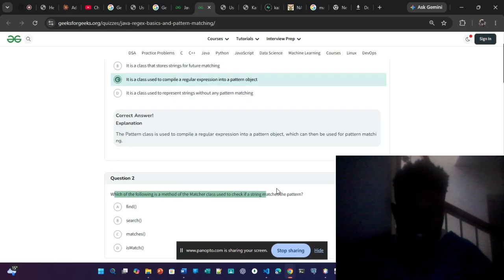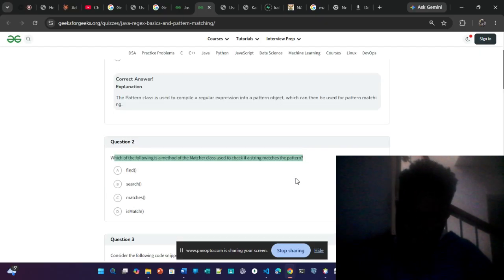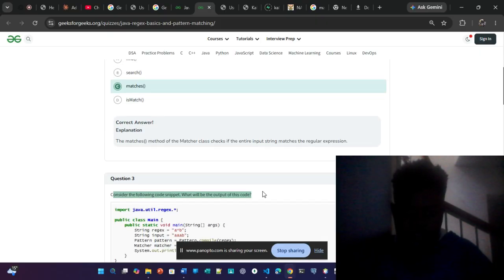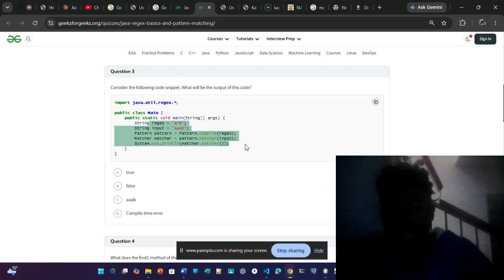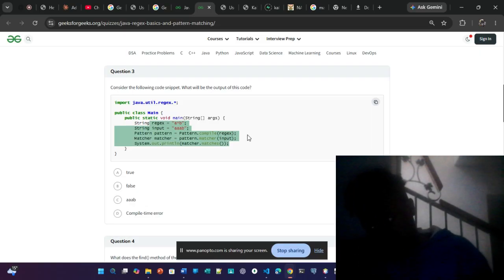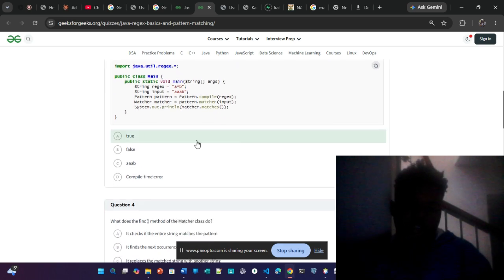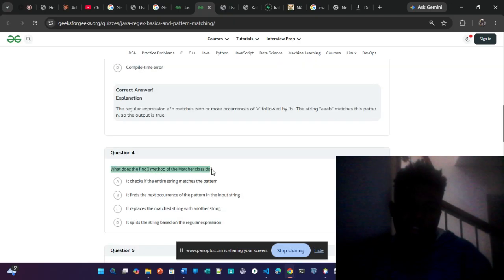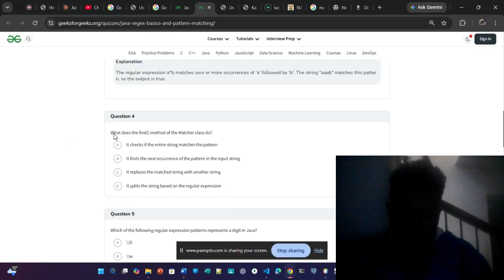Exception Handling Regex Regex Basics and Pattern Matching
Exception Handling | Regex Basics and Pattern Matching | Java Regular Expressions | GeeksForGeeks | Java Programming Tutorial

Welcome to this Java programming tutorial on Regex Basics and Pattern Matching. In this lesson, you'll learn the fundamentals of Regular Expressions (Regex) in Java and discover how pattern matching makes searching, validating, extracting, and manipulating text both simple and efficient. Whether you're a beginner learning Java, preparing for technical interviews, studying for the Oracle Java Certification, or developing enterprise applications, mastering Regex is an invaluable skill.

Regular Expressions are used throughout software development to validate user input, search large amounts of text, parse data, process files, and automate repetitive text operations. Java includes a powerful Regex API through the java.util.regex package, allowing developers to create flexible and efficient text-processing solutions.

This tutorial introduces the core concepts of Regex, helping you build a strong foundation before moving on to more advanced regular expression techniques.

Topics Covered

✔ What is Regular Expression (Regex)?
✔ Why Regex is Important
✔ Pattern Matching Fundamentals
✔ Java Regex API
✔ Pattern Class
✔ Matcher Class
✔ Pattern.compile()
✔ Matcher.matches()
✔ Matcher.find()
✔ Matcher.group()
✔ Matcher.start()
✔ Matcher.end()

You'll learn how Java compiles Regular Expressions into reusable patterns and how the Matcher class searches text for matching results.

Understanding Regex Syntax

The tutorial explains the most commonly used Regex symbols and operators, including:

• Literal Characters
• Wildcard (.)
• Character Classes []
• Negated Character Classes [^ ]
• Character Ranges [a-z]
• Uppercase Letters [A-Z]
• Digits [0-9]
• Escape Characters (\)

You'll understand how each symbol works through practical Java coding demonstrations.

Character Classes

Learn how to use predefined character classes, including:

• \d – Digits
• \D – Non-Digits
• \w – Word Characters
• \W – Non-Word Characters
• \s – Whitespace
• \S – Non-Whitespace

These shortcuts simplify common pattern-matching tasks and improve code readability.

Pattern Matching Examples

Real Java examples demonstrate how to:

• Match exact words
• Search for characters
• Find numbers inside text
• Detect uppercase and lowercase letters
• Match alphanumeric strings
• Search multiple occurrences
• Extract matching text
• Validate simple input

You'll also understand the difference between:

• Exact Matching
• Partial Matching
• Case-Sensitive Matching
• Case-Insensitive Matching

Java Regex Classes

The lesson explains the two primary classes used for Regular Expressions:

Pattern

• Compiles Regex expressions
• Creates reusable patterns
• Improves application performance

Matcher

• Searches input text
• Detects matching patterns
• Returns matched groups
• Provides match positions

You'll learn why compiling a Pattern once and reusing it is more efficient than recompiling it repeatedly.

Common Regex Methods

Methods covered include:

• compile()
• matcher()
• matches()
• find()
• group()
• start()
• end()

Practical examples illustrate how these methods work together when searching and validating text.

Java String Methods with Regex

You'll also explore how Regex integrates with Java's String class through methods such as:

• matches()
• replaceAll()
• replaceFirst()
• split()

These methods allow developers to perform advanced text manipulation with very little code.

Real-World Applications

Regex is widely used in:

• Email Validation
• Password Validation
• Username Validation
• Phone Number Validation
• Search Features
• Data Extraction
• Log File Analysis
• Text Parsing
• Input Validation
• Web Applications

You'll see how Regular Expressions simplify tasks that would otherwise require lengthy conditional logic.

Best Practices

This tutorial also discusses:

• Writing readable Regex patterns
• Escaping special characters correctly
• Reusing compiled Pattern objects
• Avoiding unnecessary complexity
• Improving Regex performance
• Testing Regular Expressions

Future Topics

Once you've mastered the basics, you'll be ready for advanced Regex concepts such as:

• Quantifiers
• Groups and Capturing
• Alternation (|)
• Anchors (^ and $)